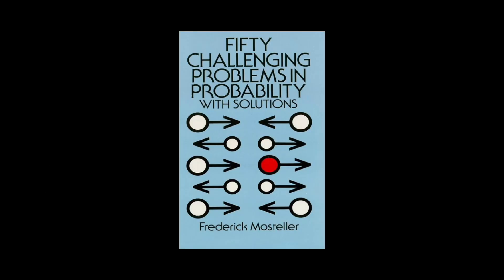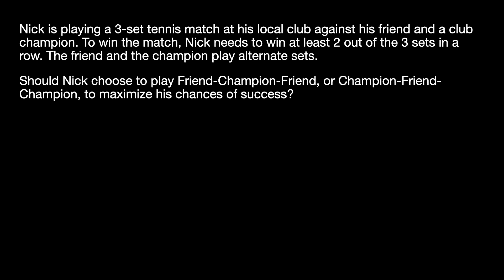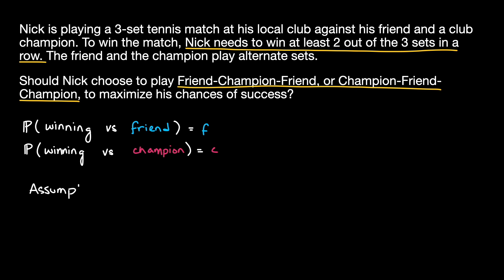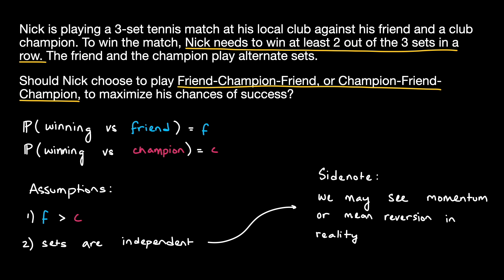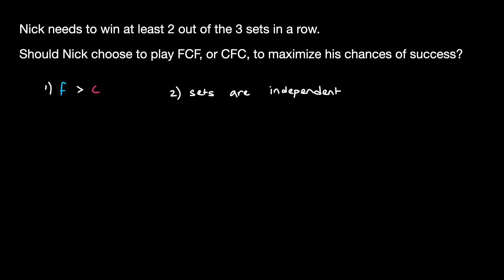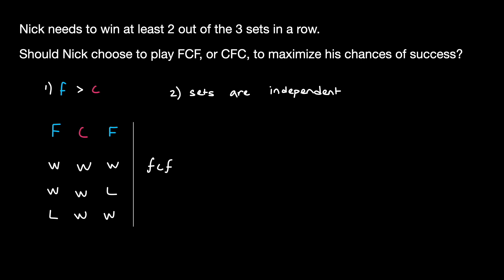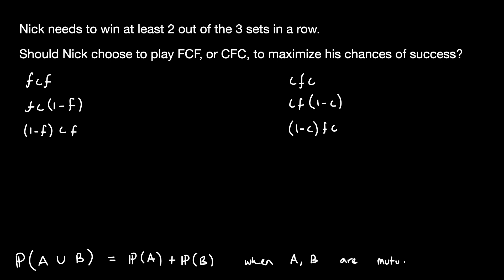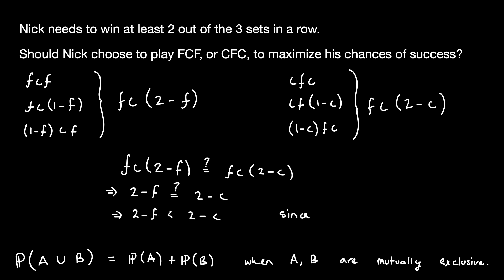What's the best Strategy to Beat the Tennis Champion? | Quant Interview Questions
In this problem, we are trying to maximize our chances of winning a game of tennis. Can you figure out which order in which to play your friend and a tennis champion - or will you fall prey to a biased greedy solution?